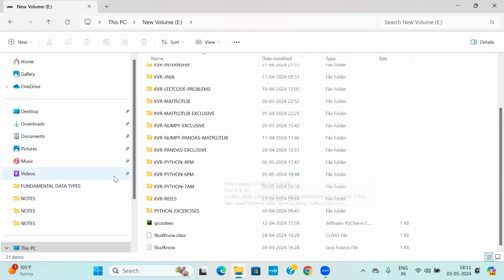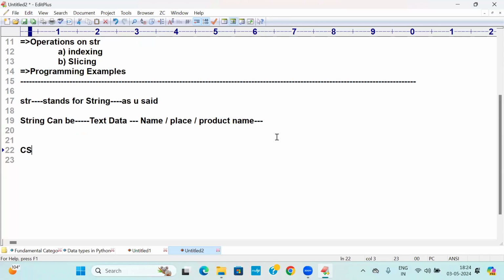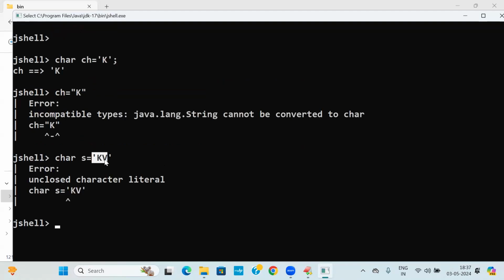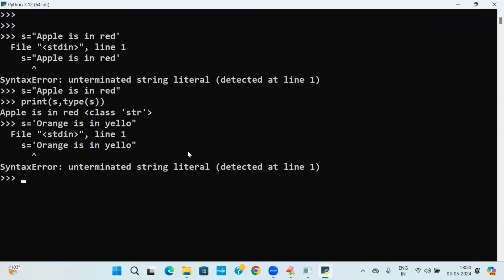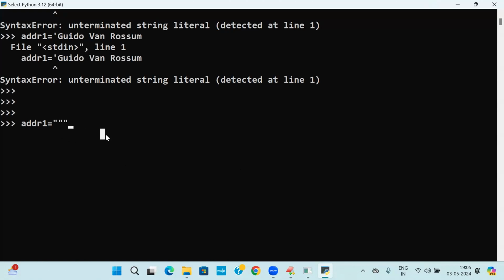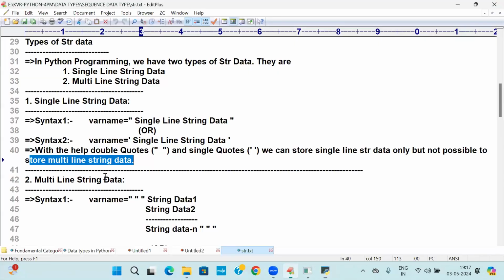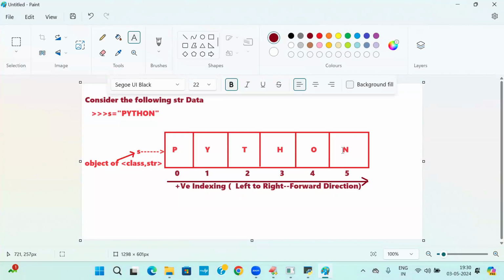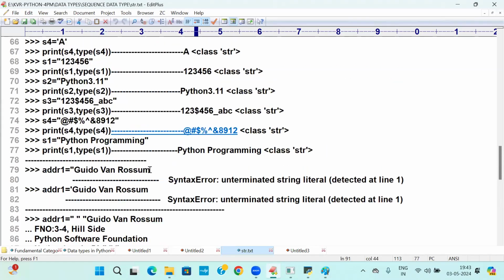16 Sequence Catogery Data Types